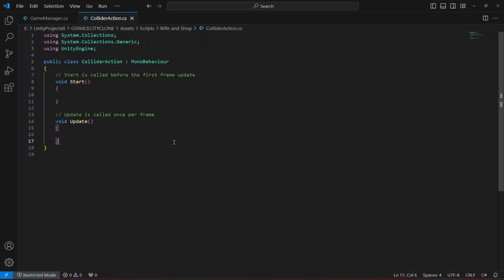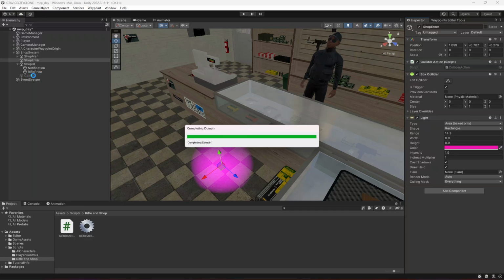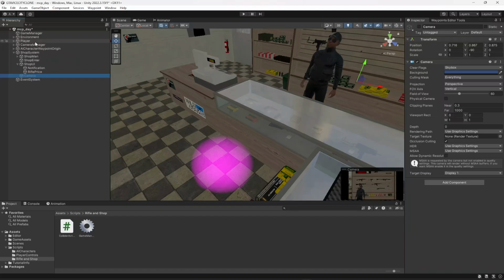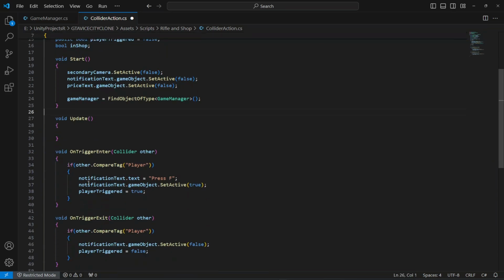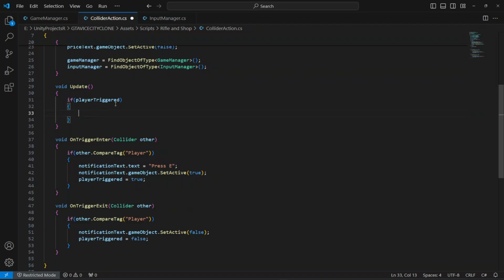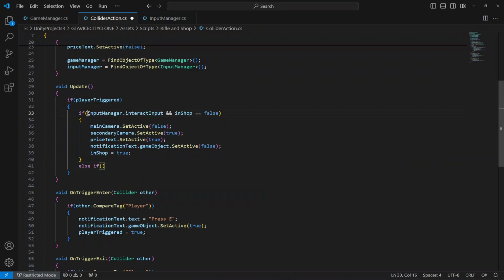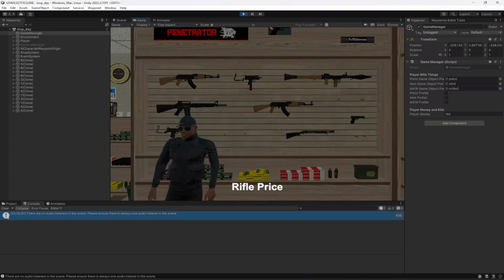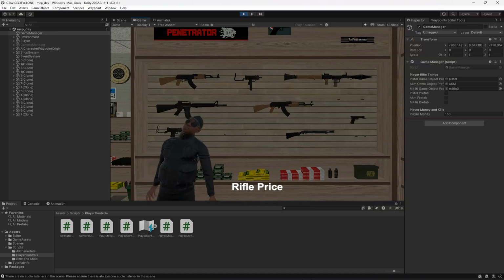How to Add Shopping System in Unity Mobile Game Development Full Course | GTA Vice City Game Clone